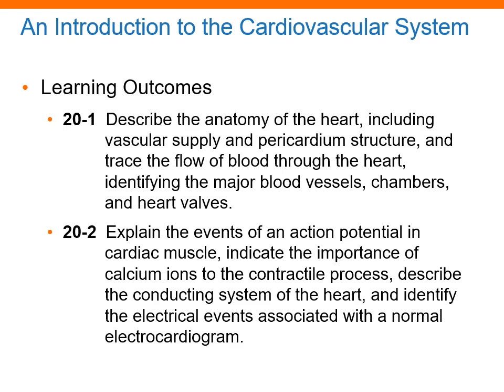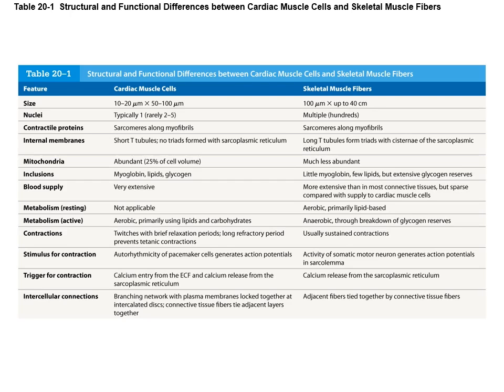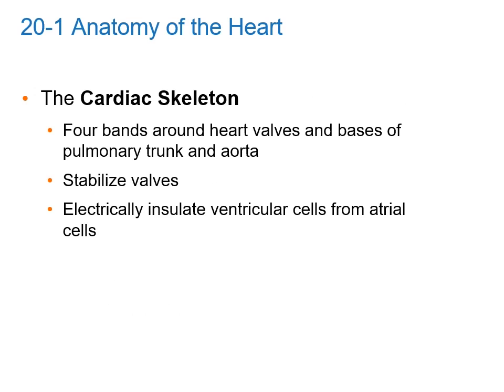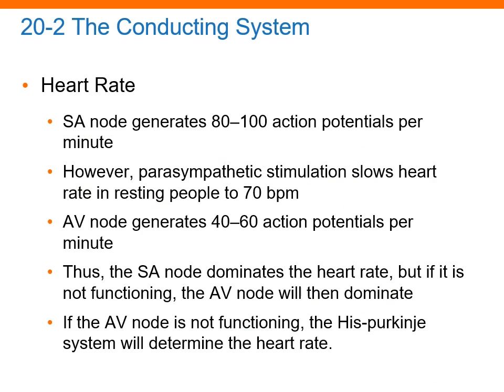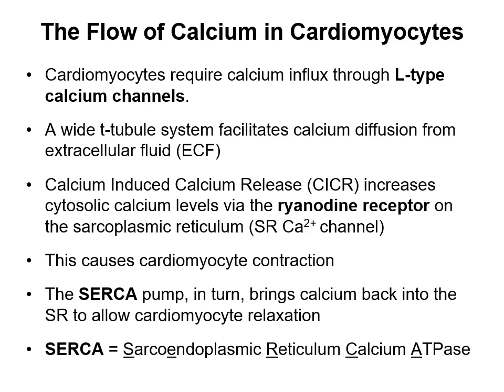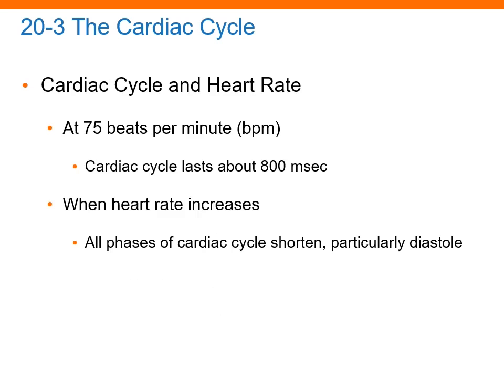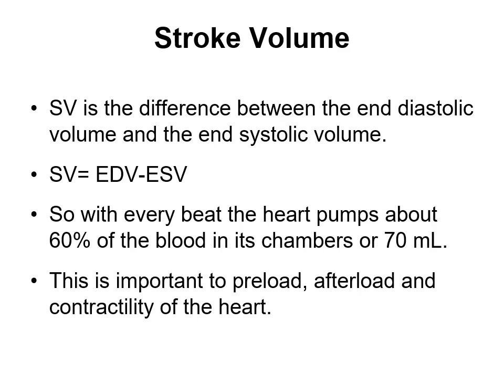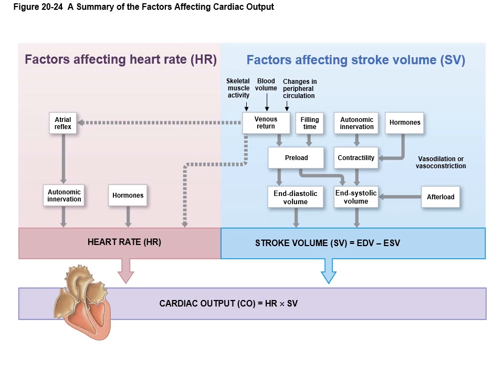Heart Anatomy and Physiology